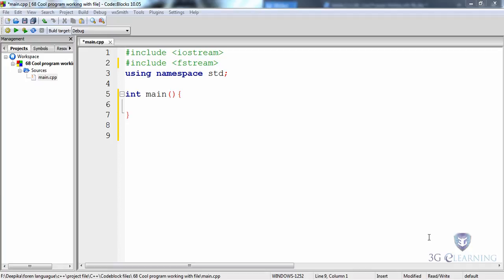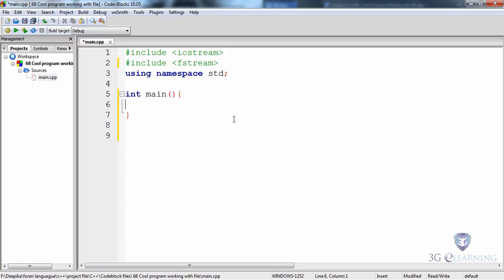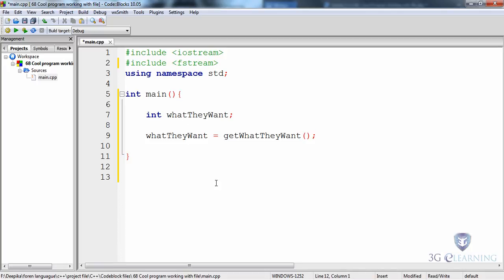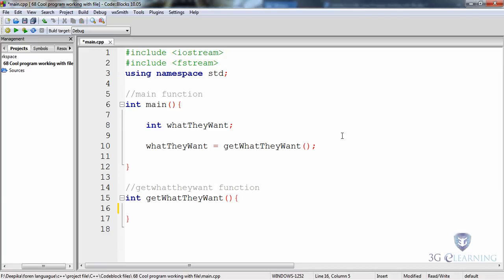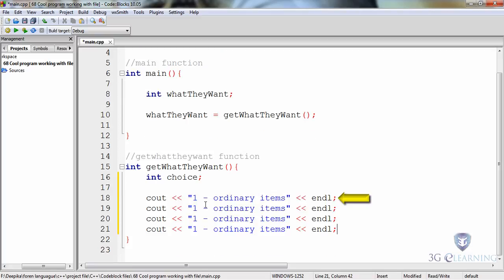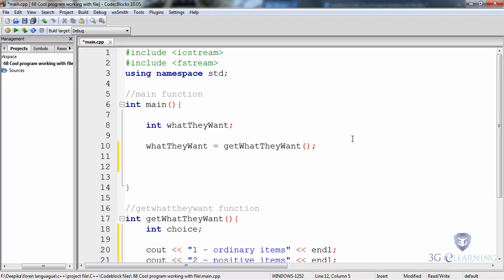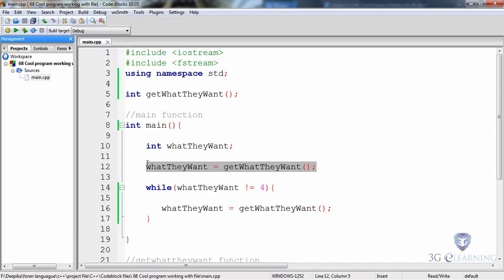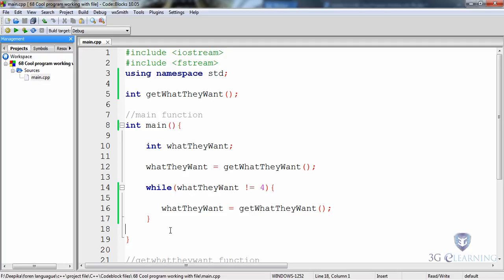37 Cool Program Working with Files